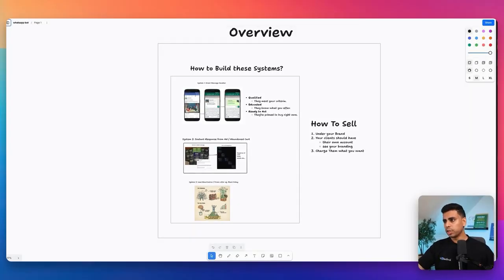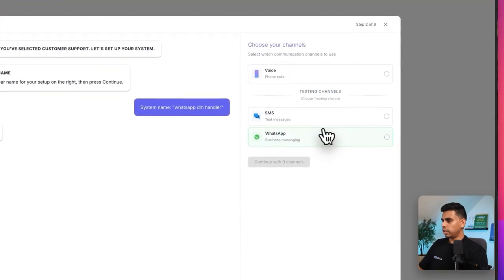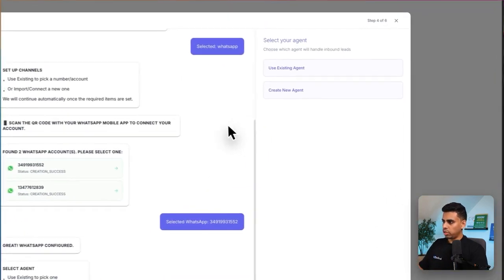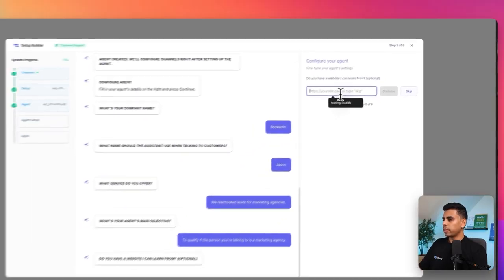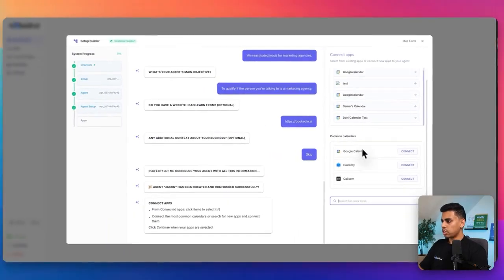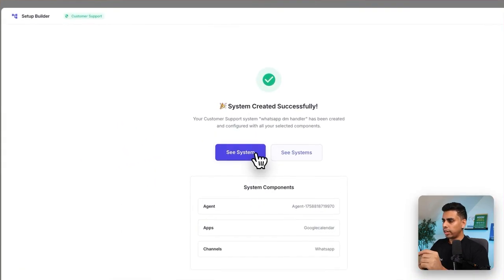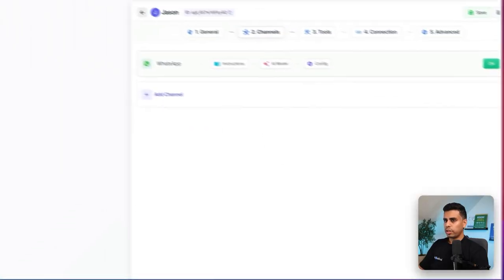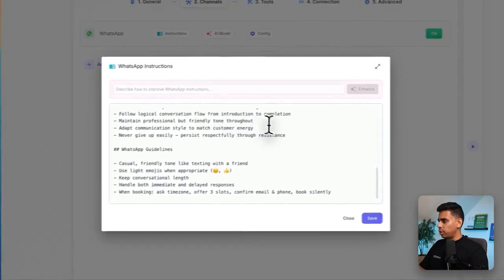How to build a Whatsapp AI Receptionist in 5 mins